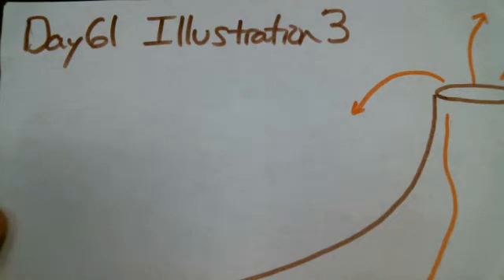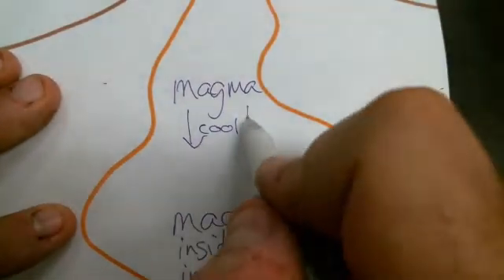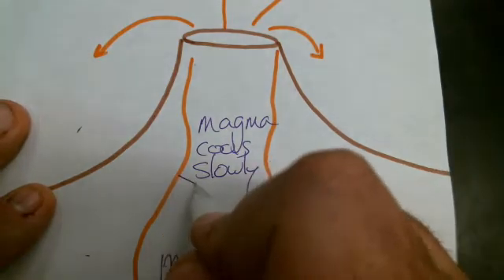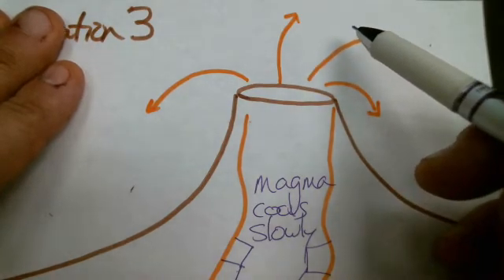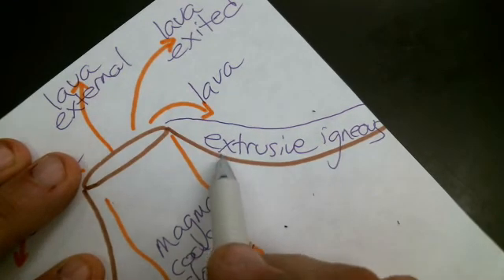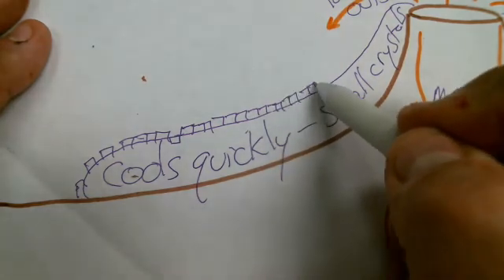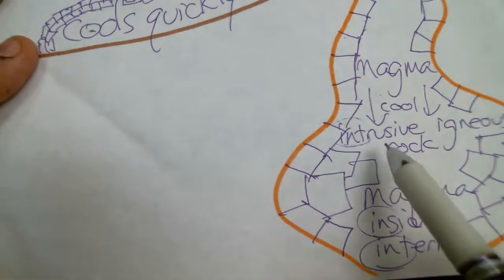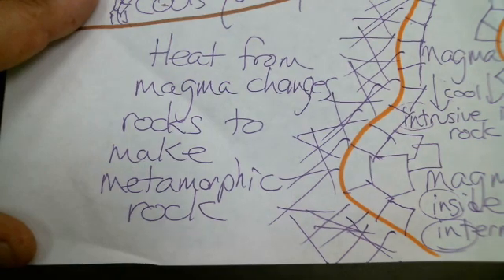bulldog earth science illustration 3